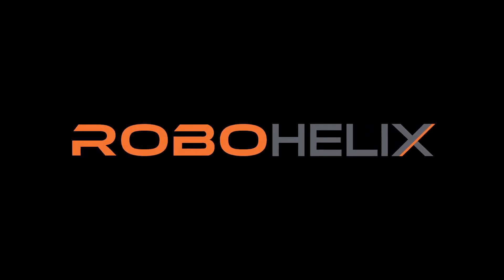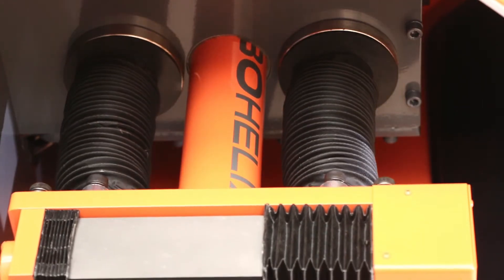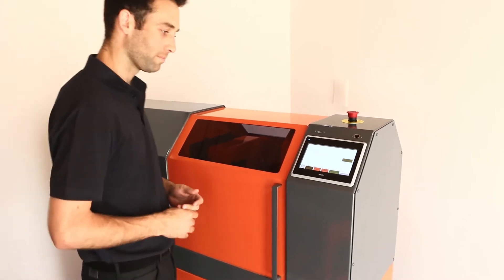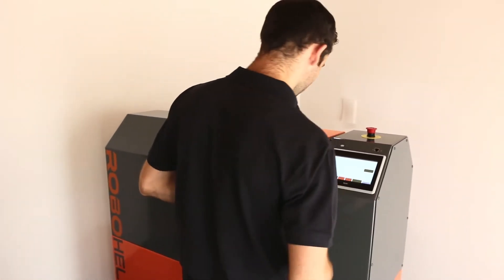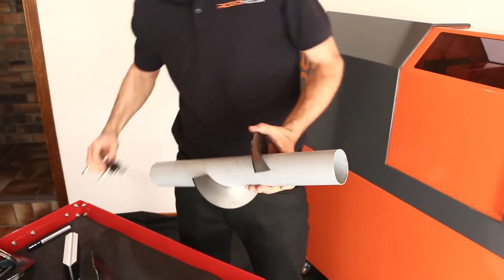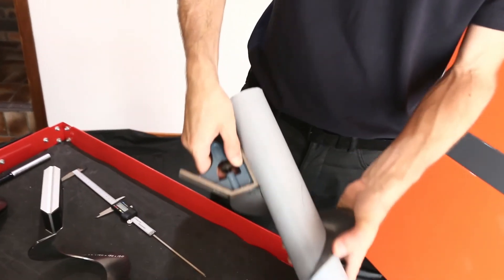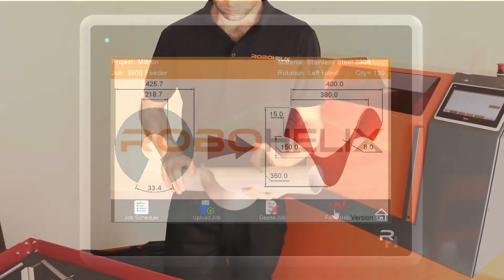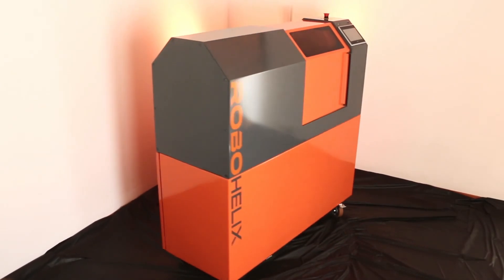ROBOHELIX - Introducing The Worlds First Robotic Flight Forming Machine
The future of flight manufacturing has arrived.
Introducing RoboHelix, the world’s first robotic flight forming machine.

It is our pleasure to show you, in this demonstration video, all the powerful features of RoboHelix and the benefits to your flight production business.

Enabling you to create perfect spiral augers (screw conveyor) with easy to use robotic system.